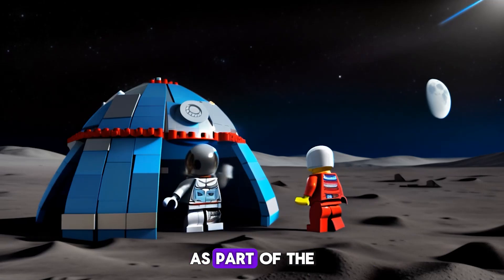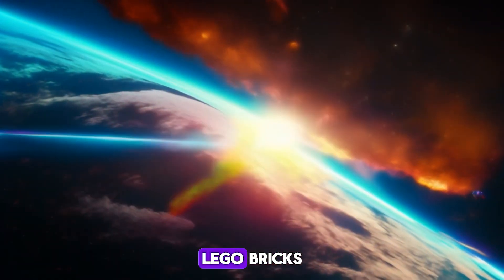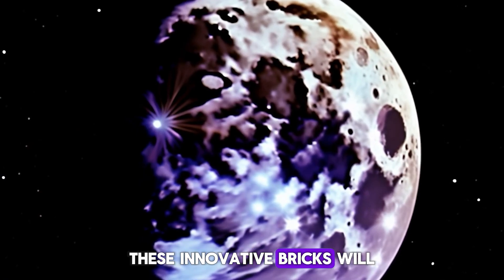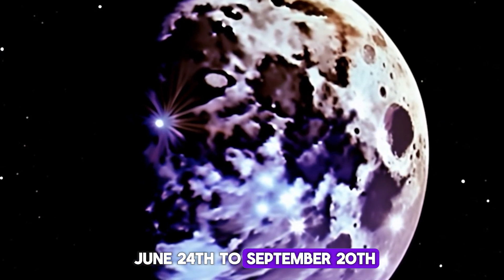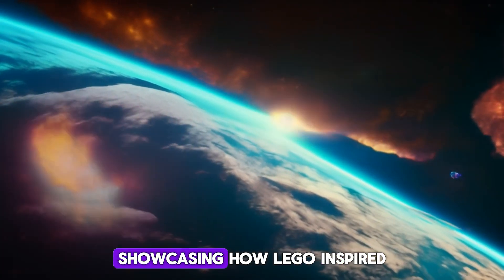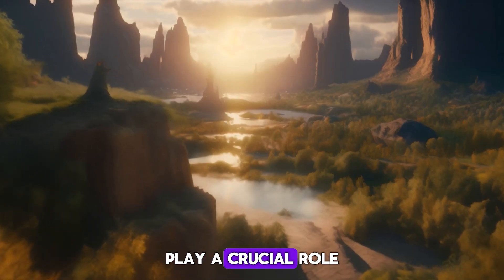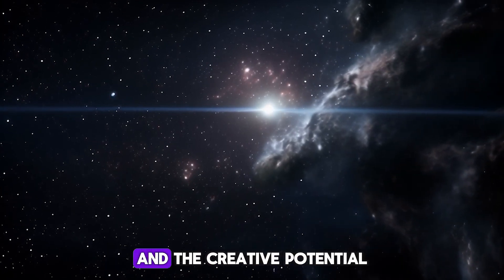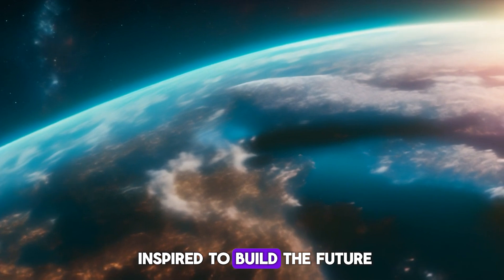LEGO Bricks Helping Scientists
Explore the surprising ways LEGO bricks are revolutionizing scientific research! From building models of complex molecules to creating prototypes for experiments, scientists are harnessing the versatility of LEGO to push the boundaries of innovation. Join us as we dive into how these colorful bricks are shaping the future of science.